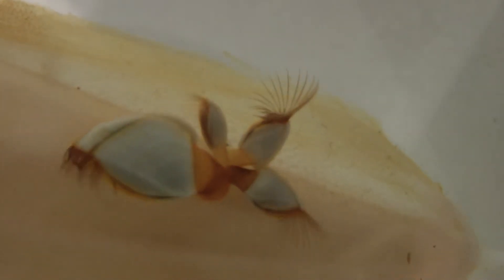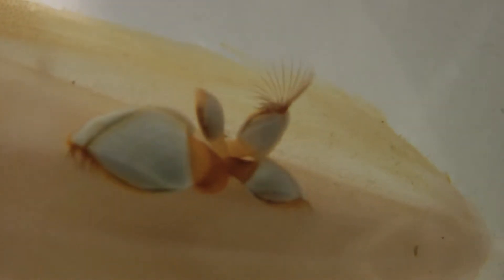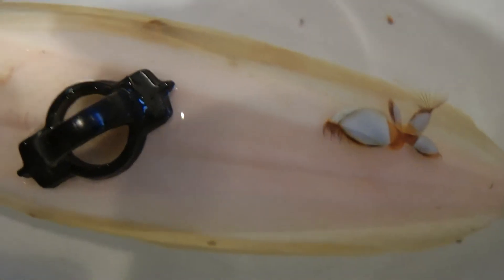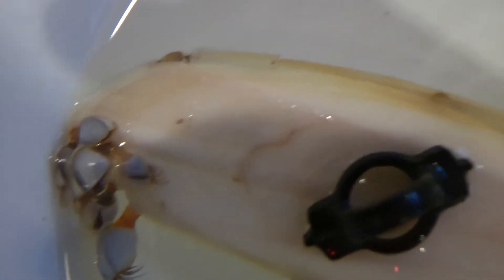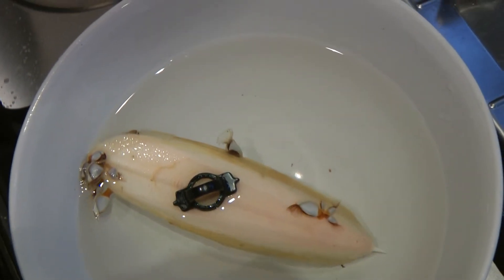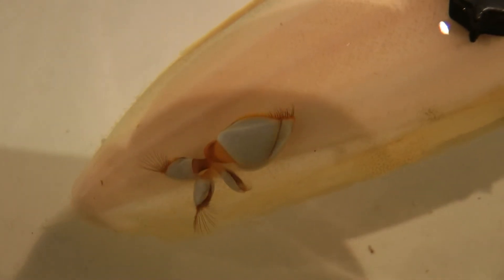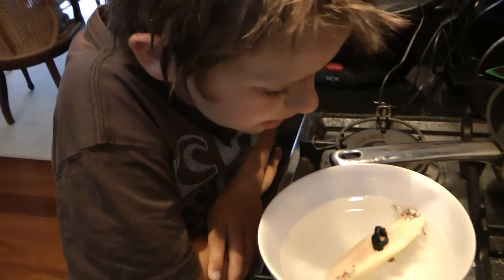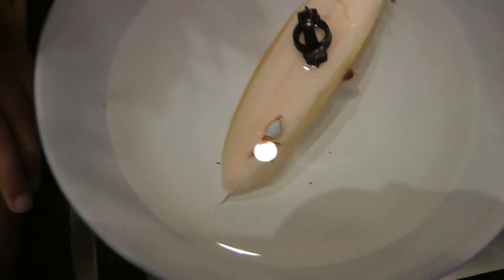Gooase Barnacle movie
These goose barnacles (Lepas australis) were found in a rock pool near Lake Cathie, NSW, Australia. They were attached to a floating cuttlebone and had probablly been washed ashore in a recent storm. The video demonstrates the filter feeding method or these crustaceans.